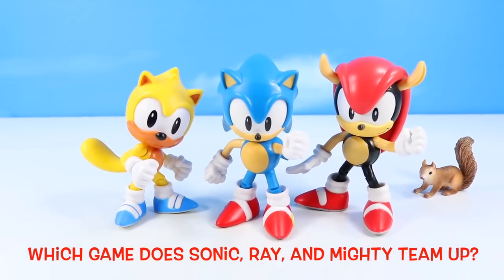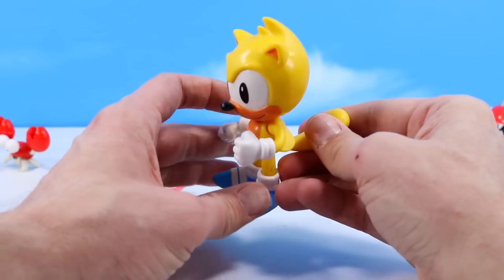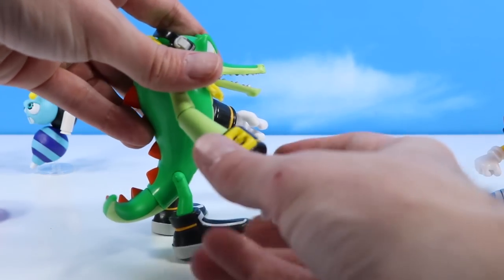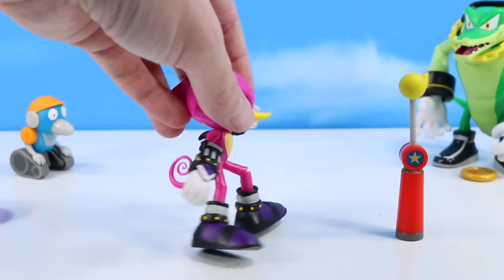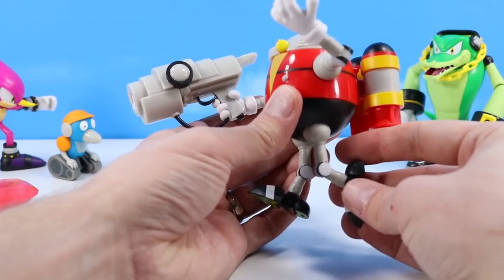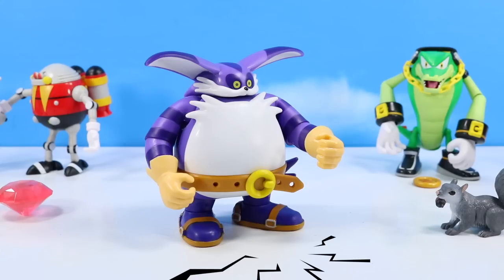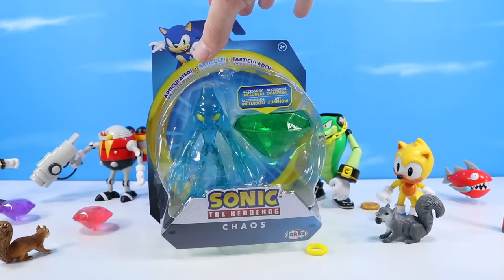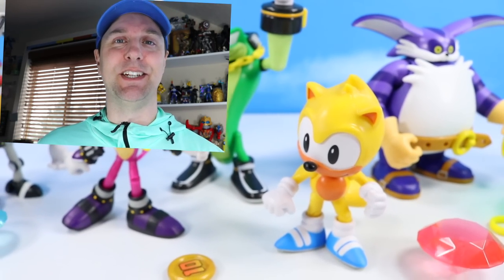Sonic The Hedgehog Action Figures Ray Vector Espio Big the Cat Review Jakks Pacific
Sonic The Hedgehog Action Figures Ray Vector Espio Big Review Jakks Pacific! Dan at Squirrel Stampede tours a grand collection of several waves of Jakks Pacific Sonic The Hedgehog Action Figures! Look for great new 4" Characters like Ray the Flying Squirrel, Vector the Crocodile, Big the Cat, Espio the Spy, and Chaos the Toothpaste! Then there is those pesky Egg Robos, flying about! Lots to see and test your Sonic knowledge with Pop sQUIZels! Can you get them all right? Find most of this figures around about now, 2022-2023.